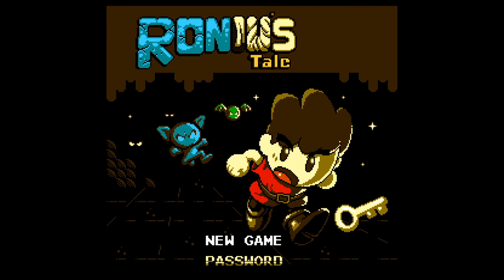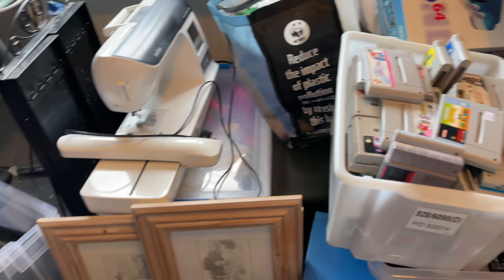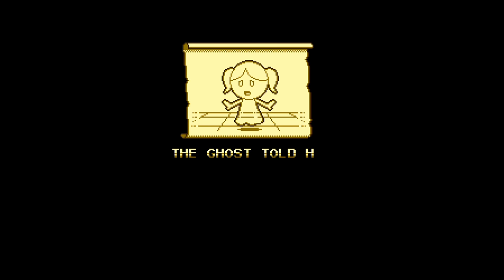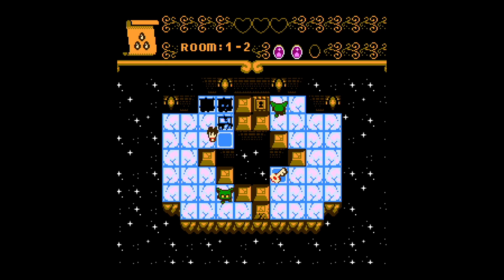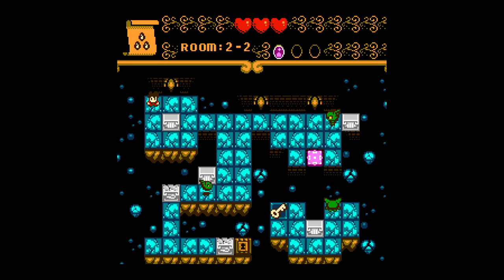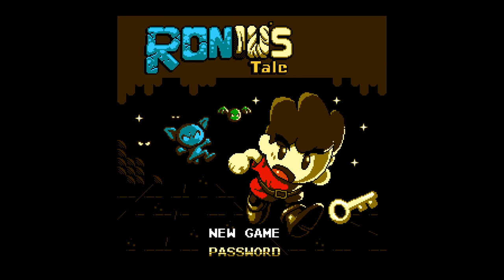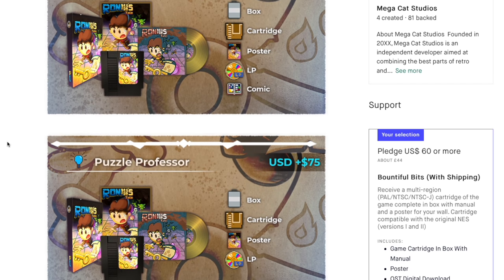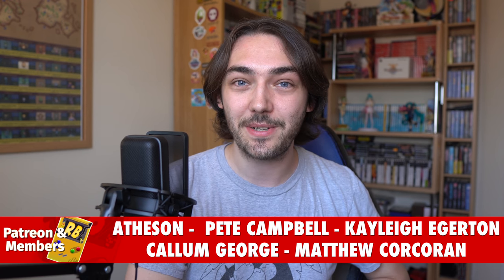Ronius Tale [HOMEBREW]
Ronius Tale is a new NES Homebrew game, this is a preview demo kindly sent over by Mega Cat Studios!
(Not on itch like I said in the video!)

they have put together a brief video introducing the company and show some of the inspirations behind the ideas in Gaias Seed to show at the SpaceX Inspiration4 space launch on September 15th, check the link below to watch their video submission!